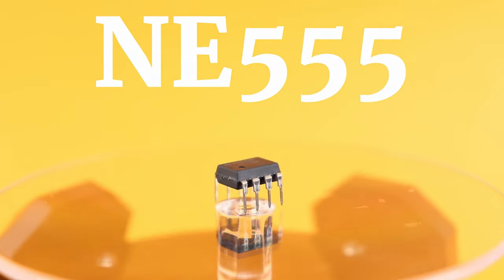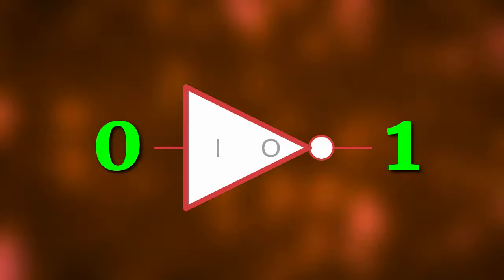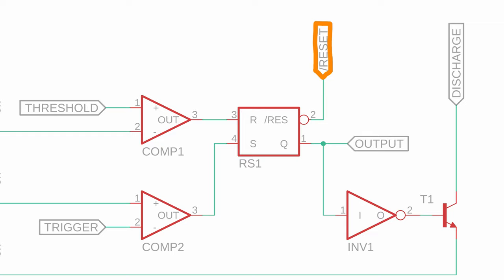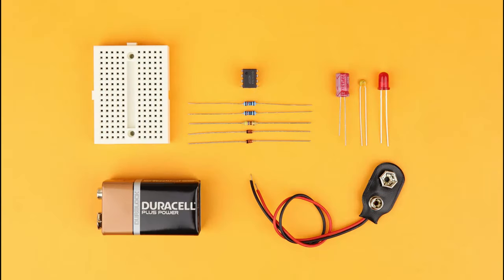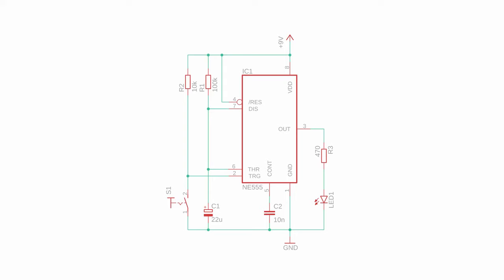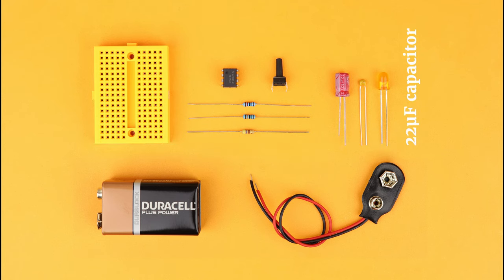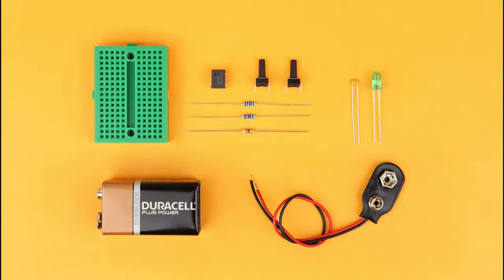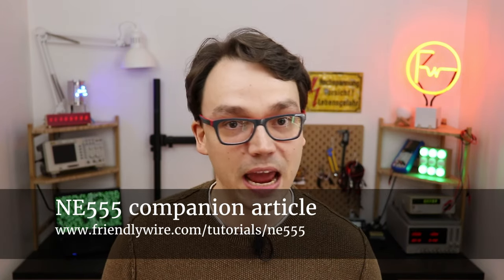NE555 tutorial: three useful circuits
Learn how to use the NE555 integrated circuit!

In this tutorial we go through the basics of the NE555 integrated circuit and build three useful circuits: an oscillator (astable mode), a timer (monostable mode), and a flip flop (bistable mode).

Timestamps:

00:00 Introduction
00:32 NE555 basics
04:47 Circuit #1: NE555 oscillator (astable mode)
8:44 Circuit #2: NE555 timer (monostable mode)
12:31 Circuit #3: NE555 flip flop (bistable mode)